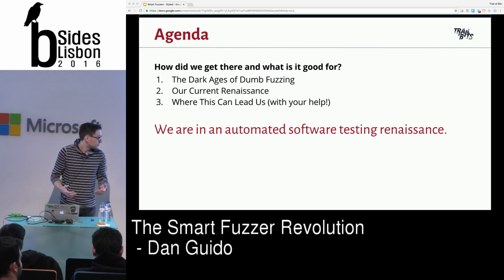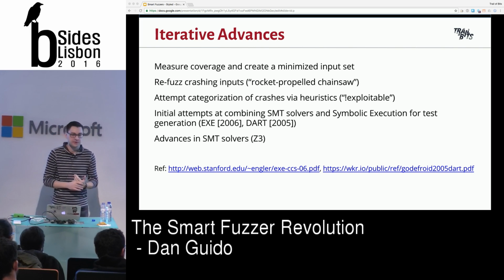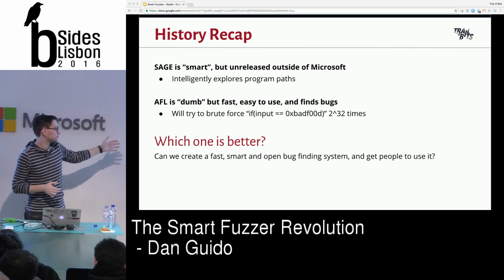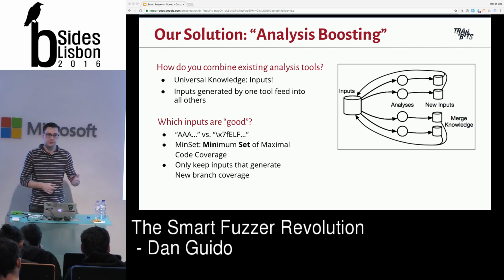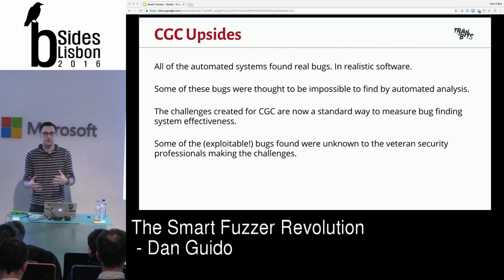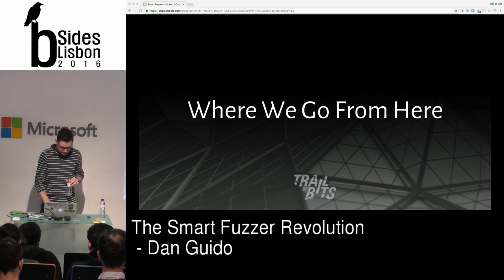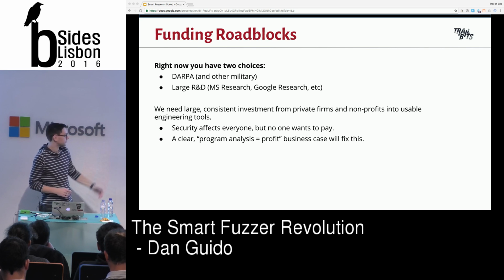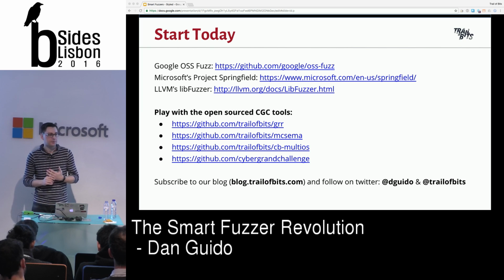BSides Lisbon 2016 - Keynote - The Smart Fuzzer Revolution by Dan Guido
The last 2 years has seen greater advances in automated security testing than the 10 before it. AFL incorporated known best practices into an easy-to-use tool, the DARPA Cyber Grand Challenge provided a reliable competitive benchmark and funding for new research, and Project Springfield (aka SAGE) is now available to the public. These new technologies have the potential for massive impact on our industry.

How do these tools work and what sets them apart from past approaches? Where do they excel and where are their limitations? Is it possible to use them today? How will these technologies advance and what further developed is needed? How much longer do humans have as part of the secure development lifecycle? I will discuss answers to these questions and more in the "The Smart Fuzzer Revolution."

About the Speaker:
Dan Guido leads the strategic vision for Trail of Bits’s products and services, and manages its day-to-day operations. Dan prioritizes work on automated, scalable tools that make a measurable impact for elite organizations ranging from Facebook to DARPA.

Since founding Trail of Bits in 2012, Dan has built the company with people that span the gap between academic research and real-world problems. He pushes his team to study complex computer science topics, and modern attackers’ tactics, techniques and procedures.

It’s through this approach that Trail of Bits addresses the root causes of its clients’ challenges, and develops tools that make a lasting impact. When possible, Dan prefers to share the knowledge those tools embody, and to open-source them to the infosec community for use, maintenance and improvement.

In addition to his professional work, Dan helps moderate Reddit Netsec, organizes Empire Hacking, and supports ambitious startups through hack/secure’s advisory board.